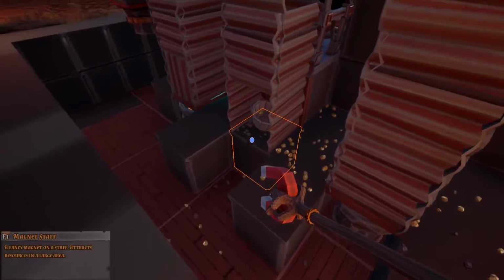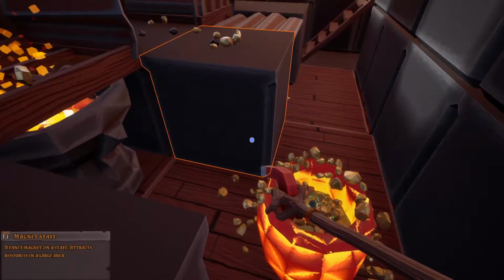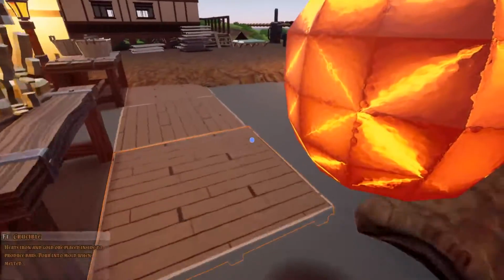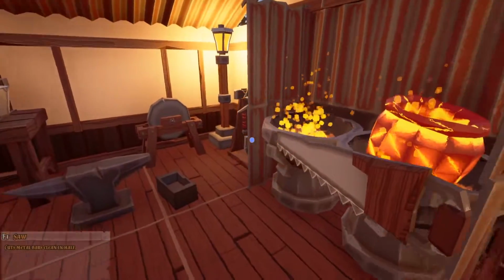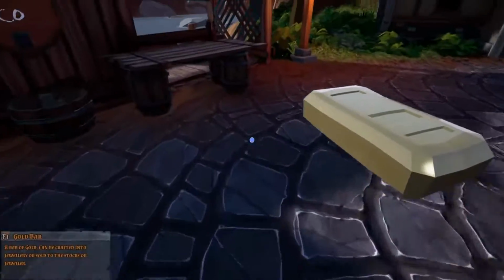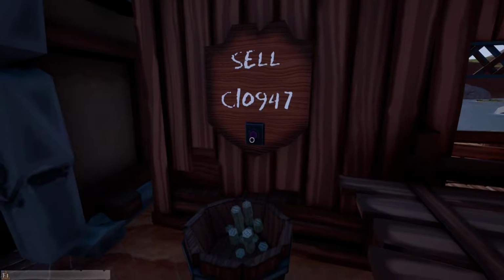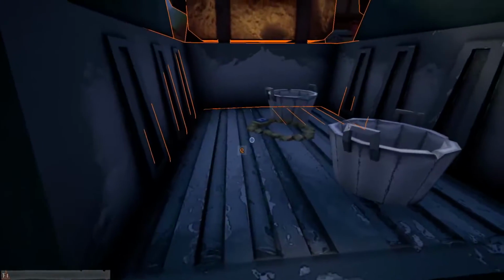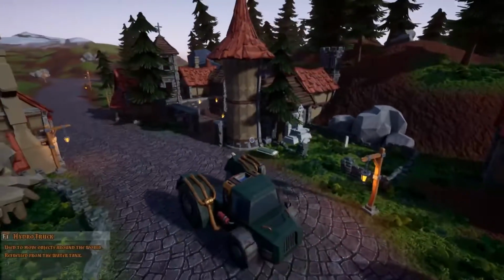5 Minutes Money Maker Ram Drill Build | Hydroneer Gameplay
Within 5 minutes i can make a good amount of money using ram drills and this build is a good starting block for my future plans.
 This is the most gold that i have made in a long time in one big go so this was a good thing. the lag is part of the build but im wondering if its possible to go bigger in hydroneer.

My actual idea stems from 2 source's
one from the hydroneer community user Pattycee

I just made it bigger as i had a ton of time to do this build